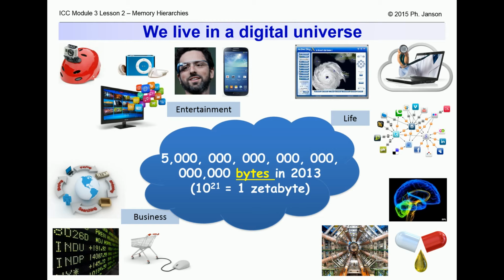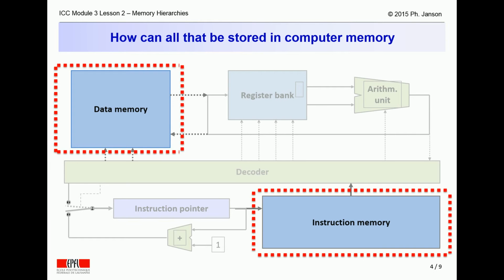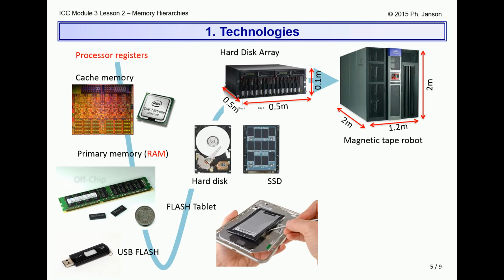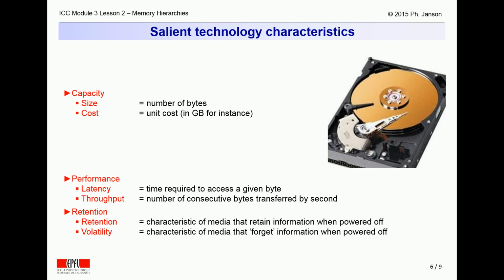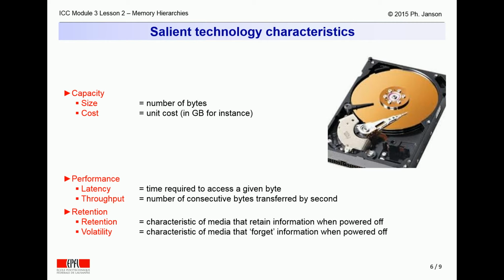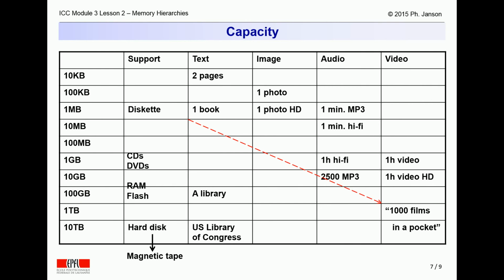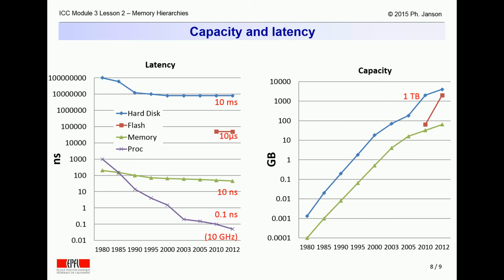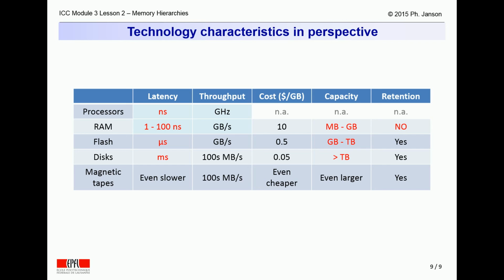What are the Main Computer Memory and Storage Technologies? Philippe Janson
This clip is part of the elementary course on Information, Computing & Communication (ICC) of the Ecole Polytechnique Fédérale de Lausanne, Switzerland.  It compares some of the main computer memory and storage technologies.